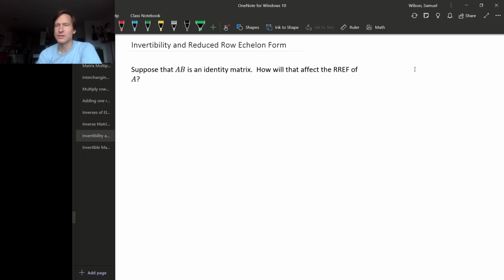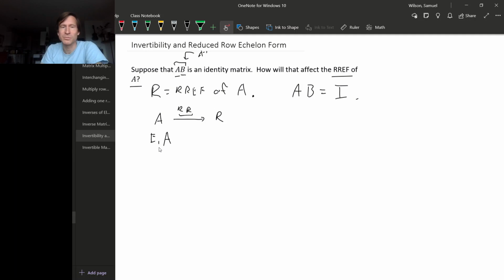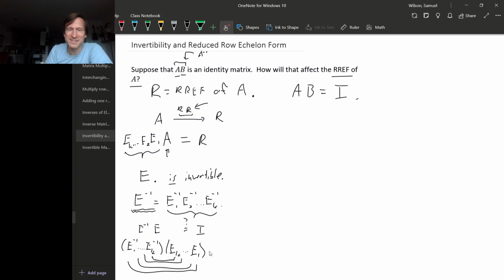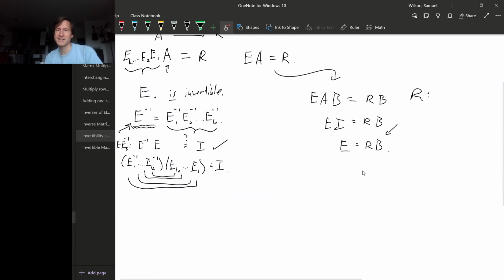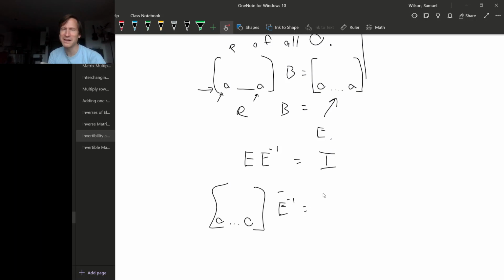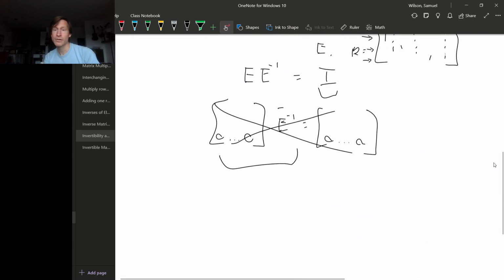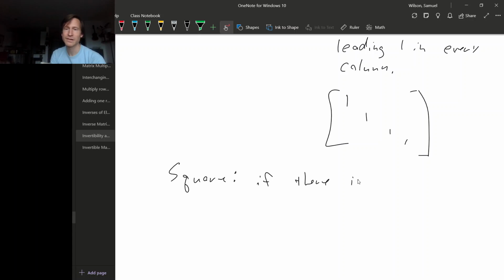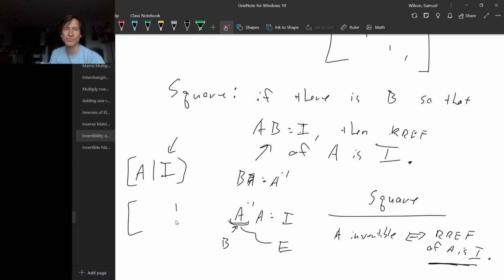2.1.9 4 - RREF of Invertible